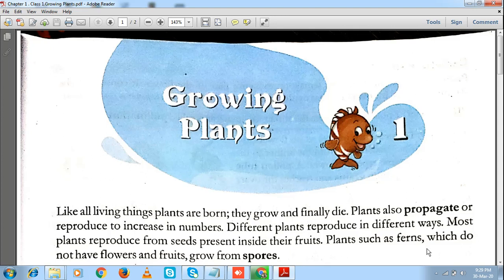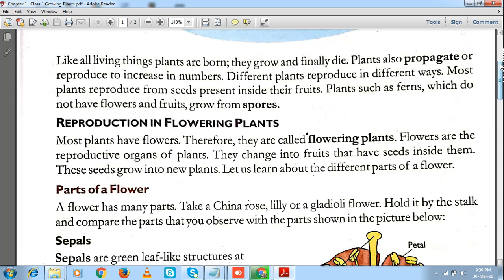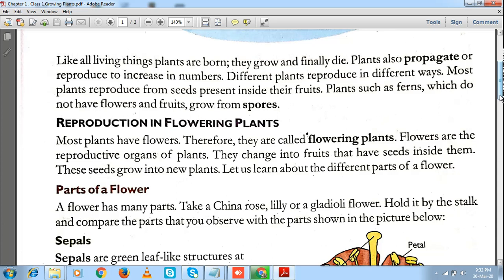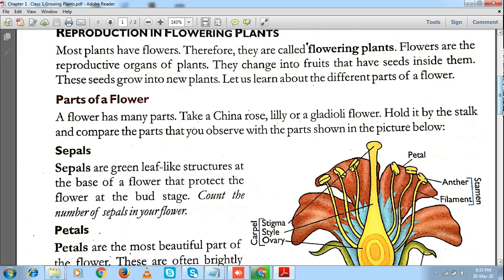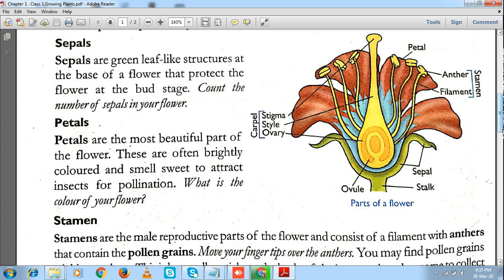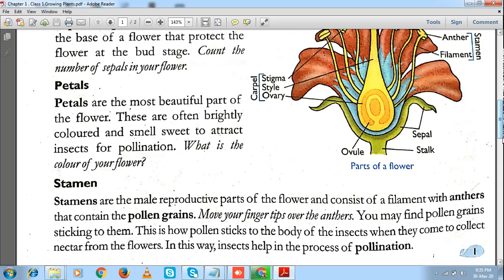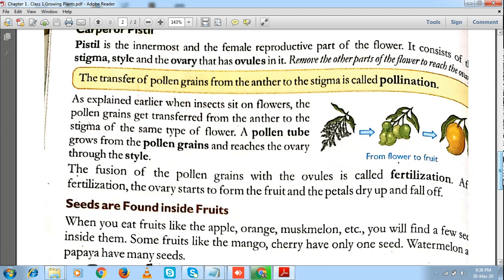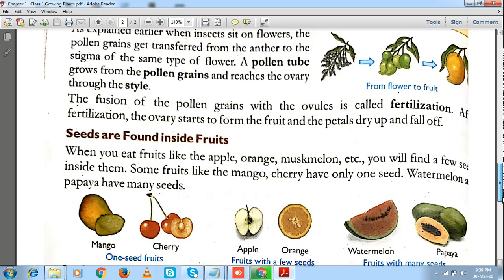Growing Plants Chapter 1 | CBSE Class 5th | Nature & Science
It is believed that every child is born with the scientific attitude and through these video we want to create in child to develop problem solving abilities in a child in early age.

In this video on Growing Plants Class 5th  explains the process of reproduction in Plants.It also explain different parts of flowers and how a seed get converted in to fruit.Growing Plants